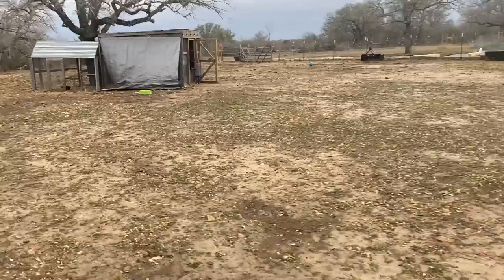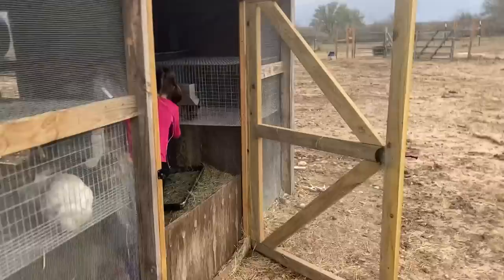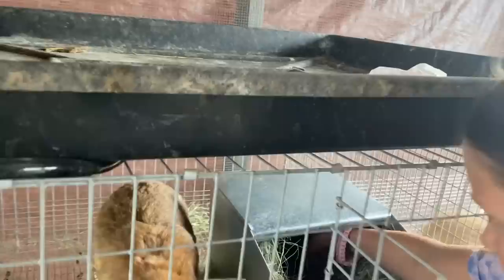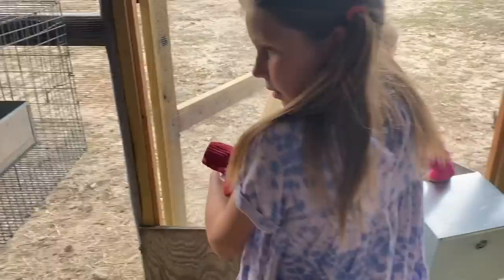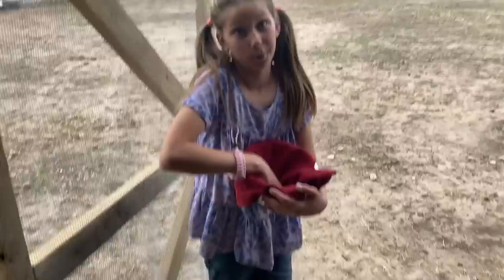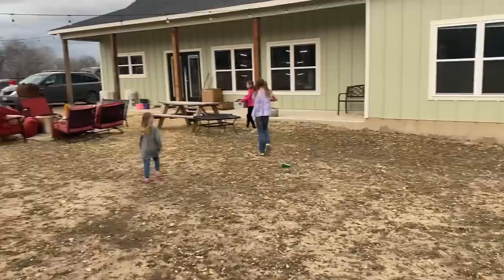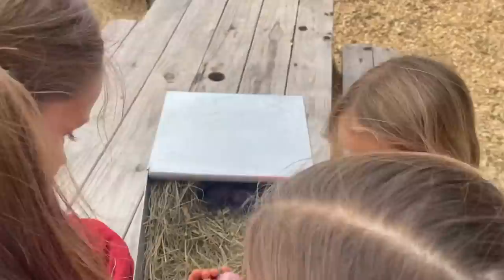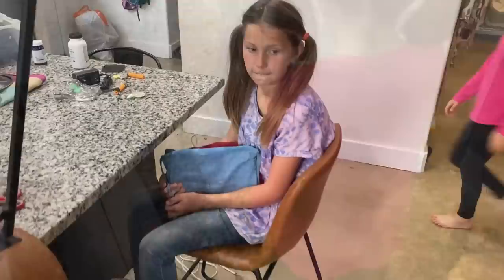Bunnies!!! The strangest bunny birth story on our farm yet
Join us for the highs and lows of this peculiar bunny birth. It sure was a wild ride!!!